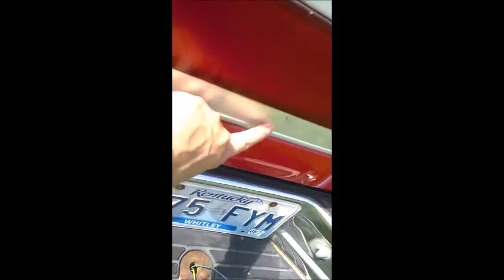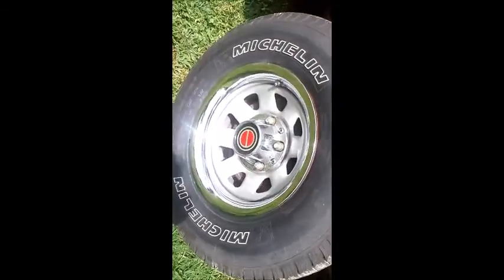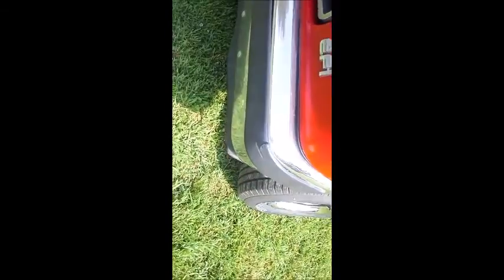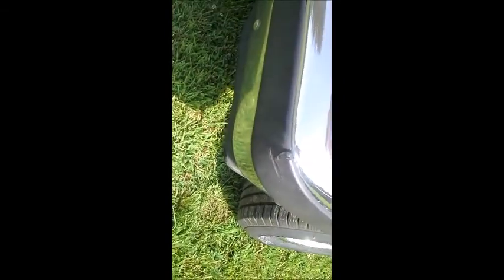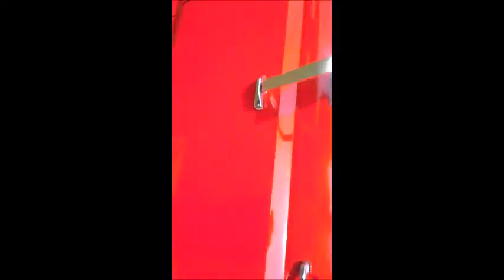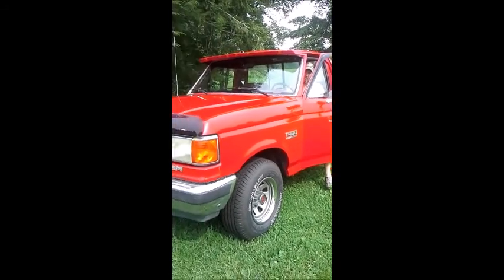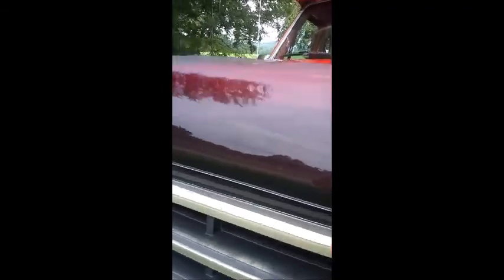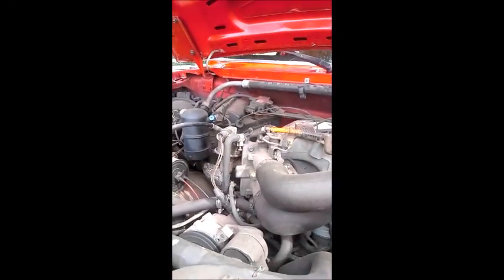interior and running